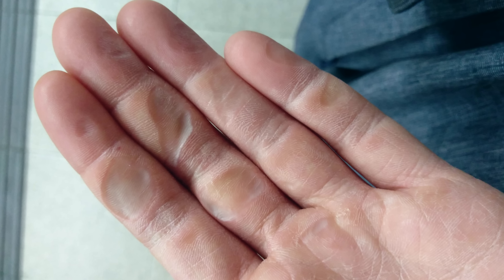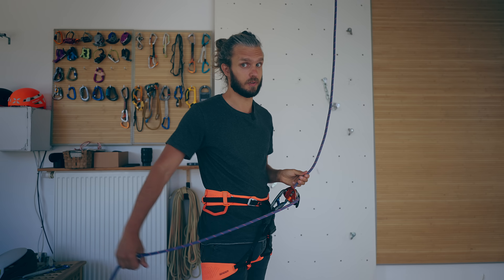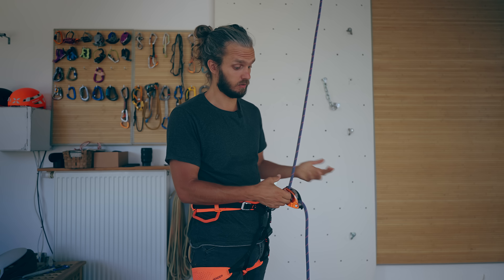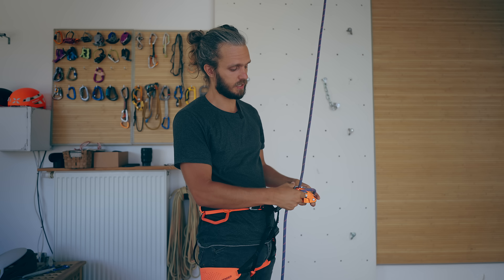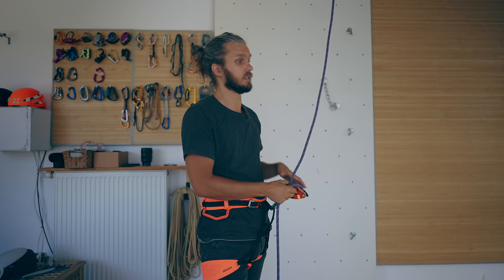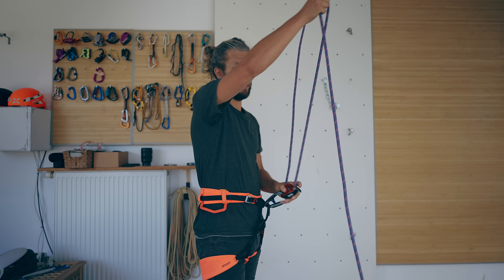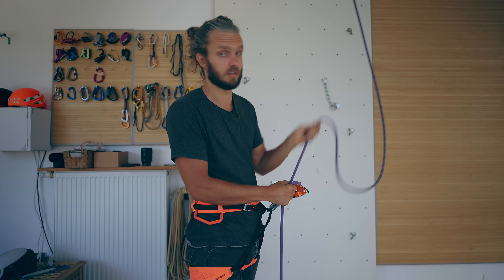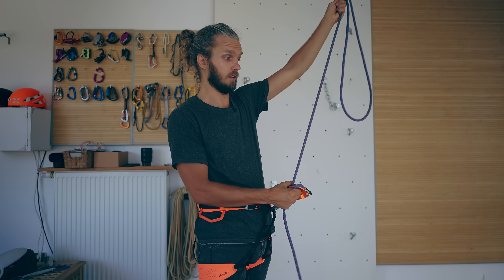Not so obvious GriGri Mistake!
GriGri mistake that many Climbers are not aware of can result in Burned Hands.

Deep Thanks!
Ben